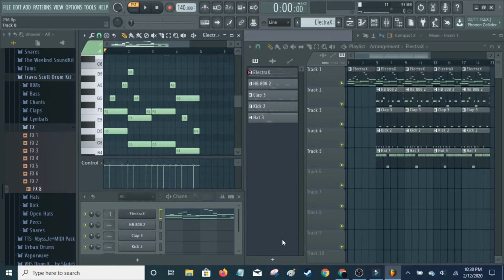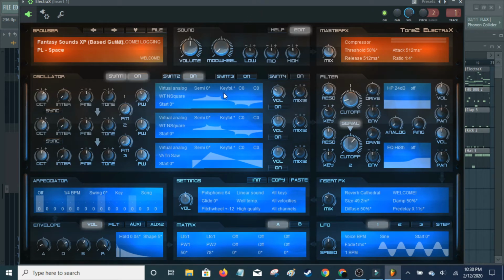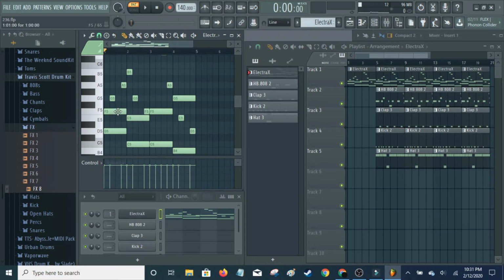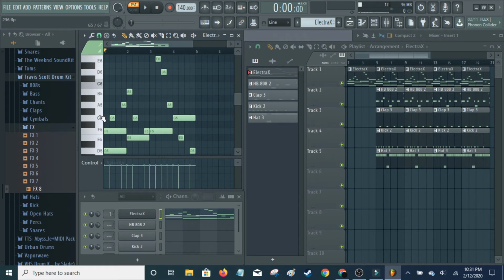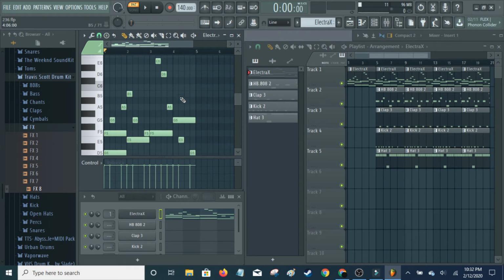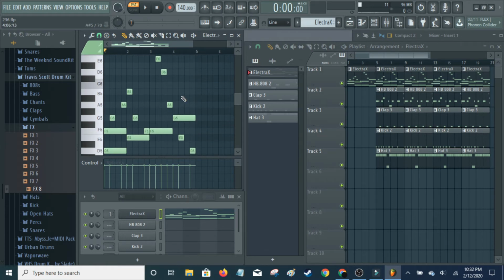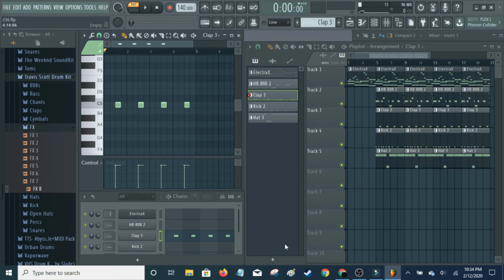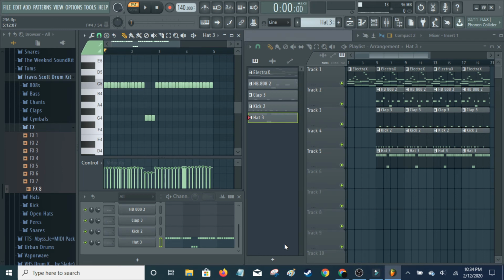How To Make a Lil Mosey Type Beat in FL Studio 20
quick tutorial of how i made a beat with the style of lil mosey in fl studio 20
using electrax